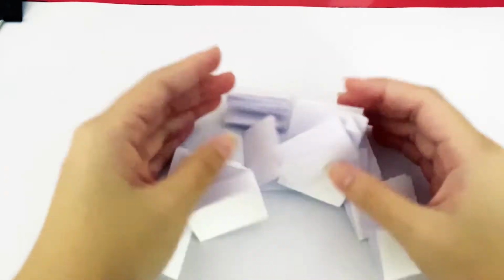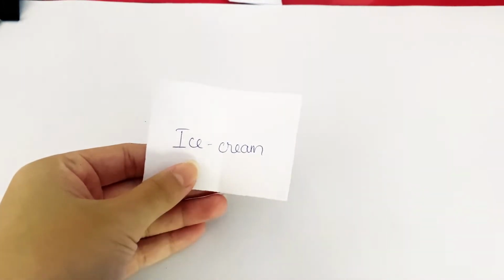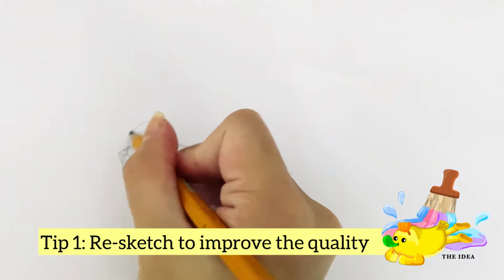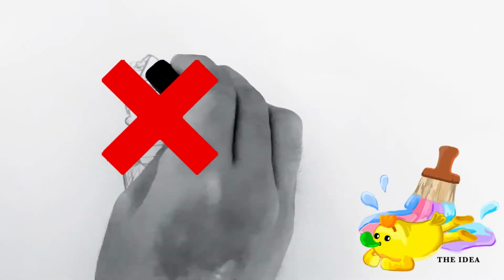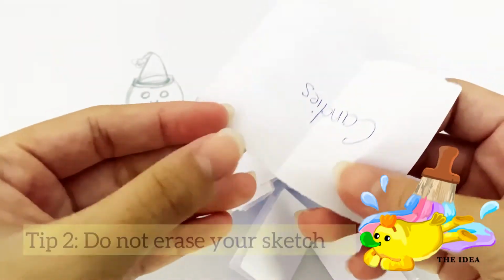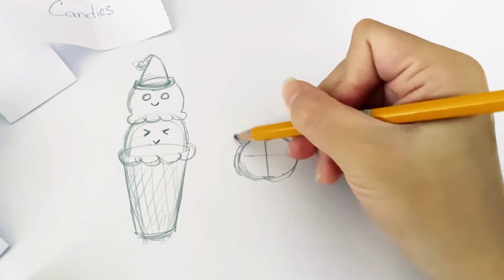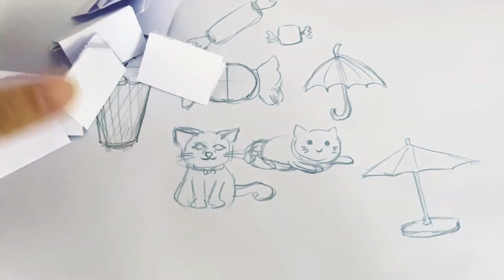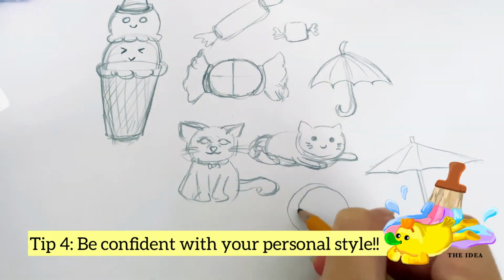Random Sketching!! Four Tips to IMPROVE your drawing skill.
Welcome to the first video of 'The Idea' channel !!

♪ Butter (Prod. by Lukrembo)